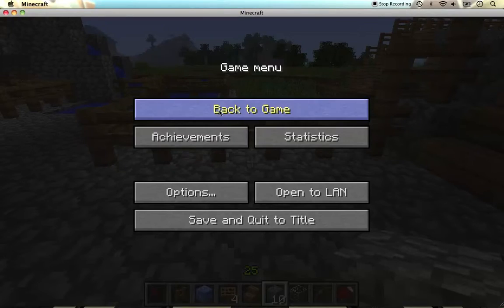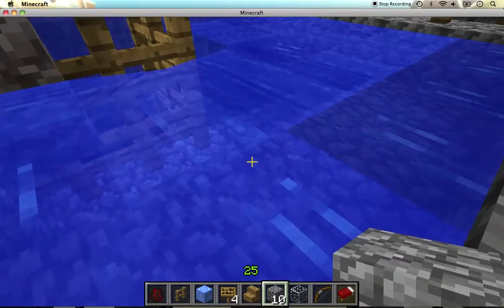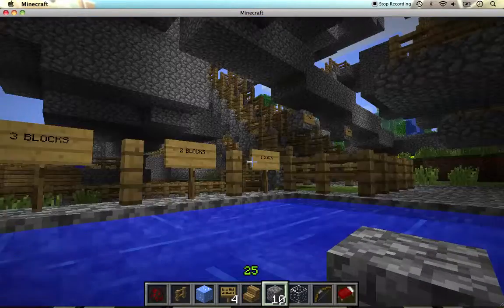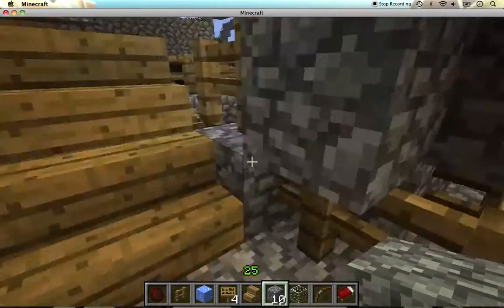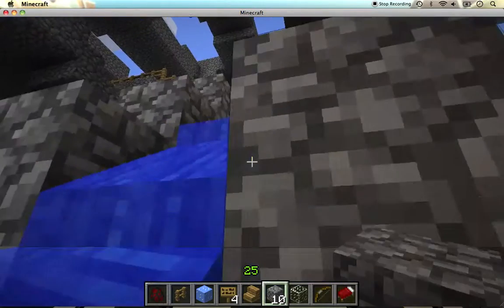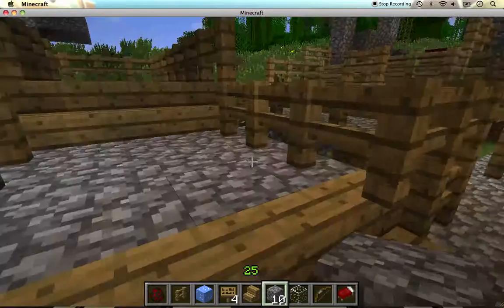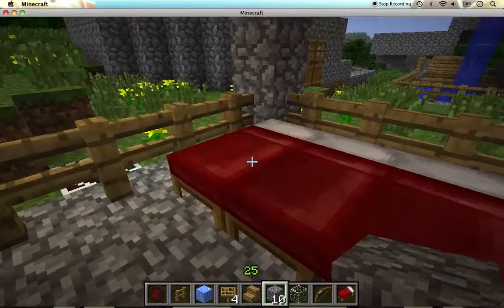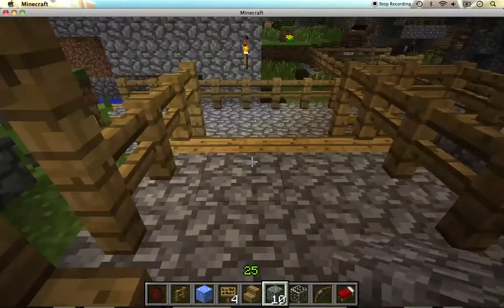Minecraft Waterpark Part 5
The last part of the awesome waterpark!